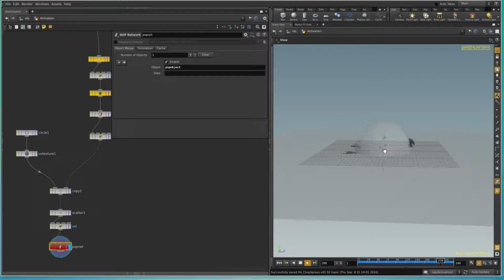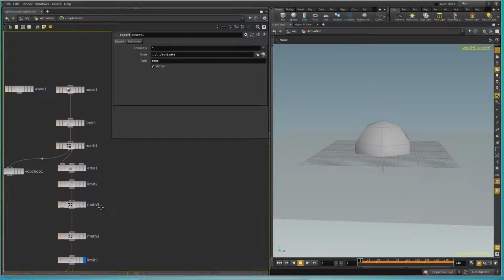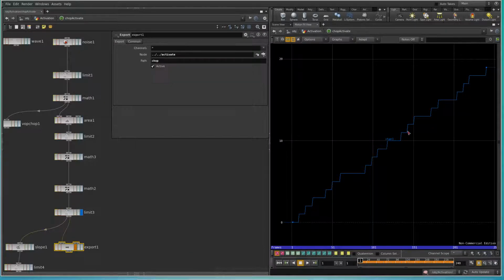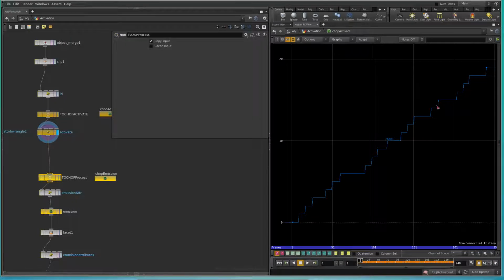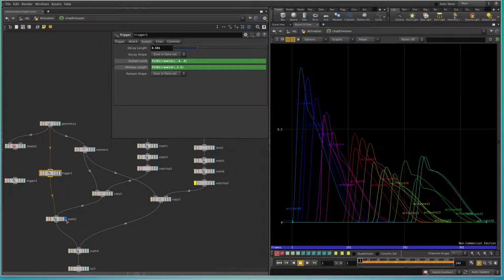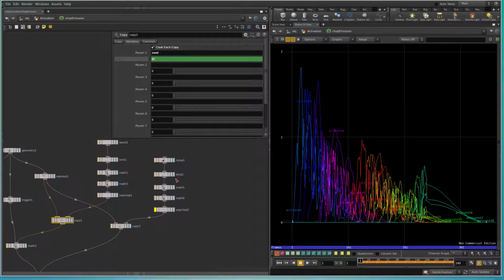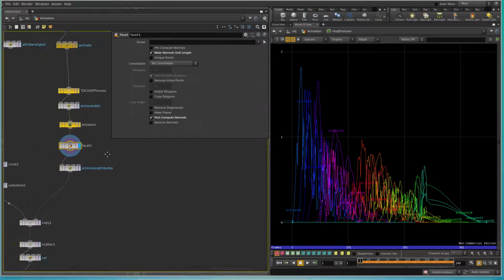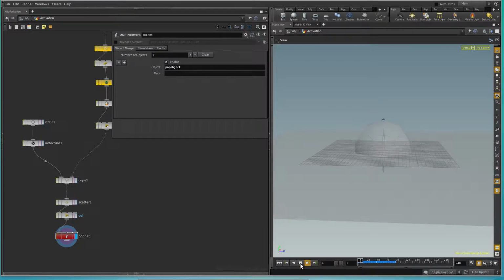ChopSpray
Recently I've gotten into Chops. There is so much potential for awesomeness. Chops provide a really robust way of visualizing your channel functions and building some really crazy complex motion quickly.